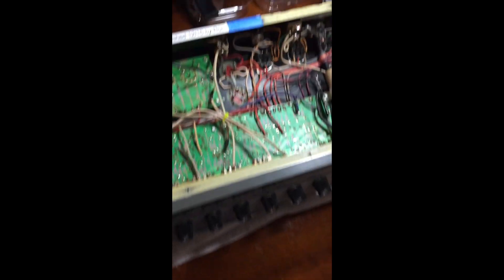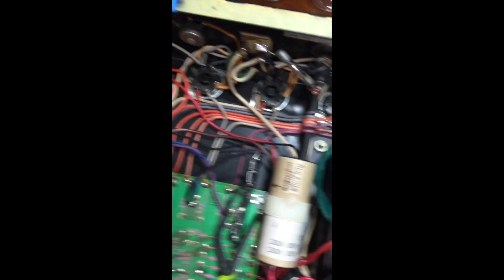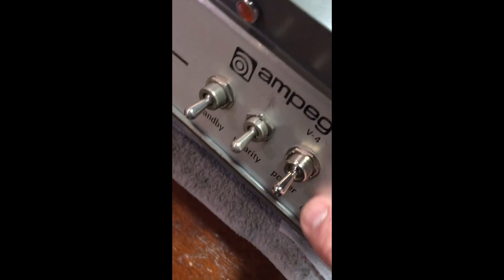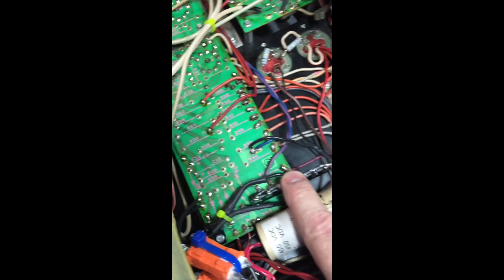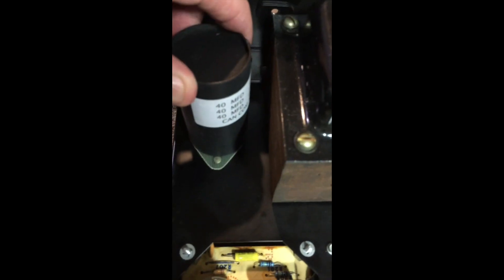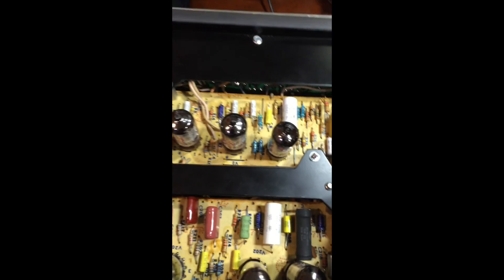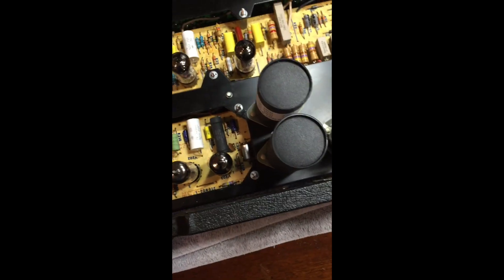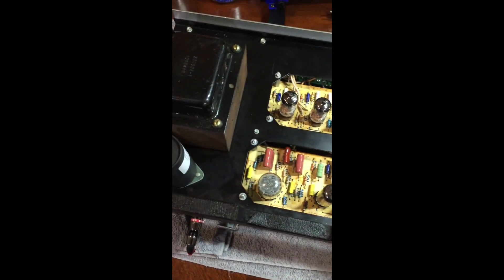Ampeg V4 Repair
This video is about Ampeg V4 Repair